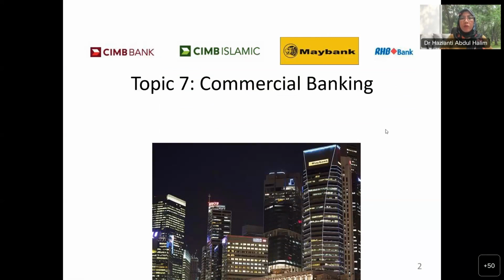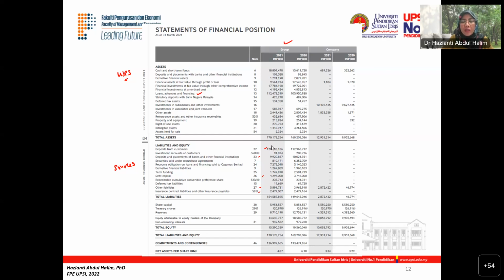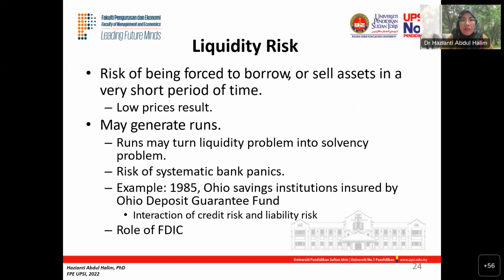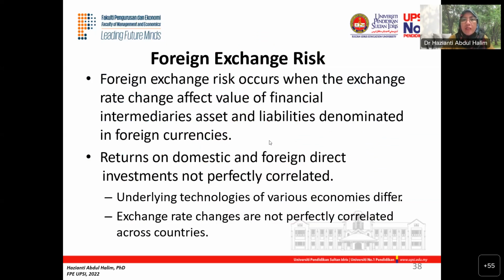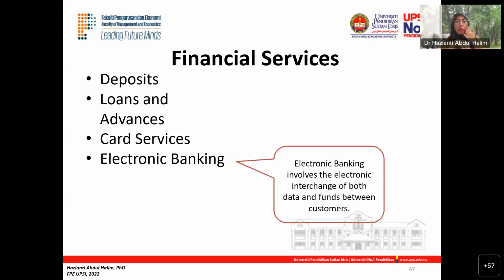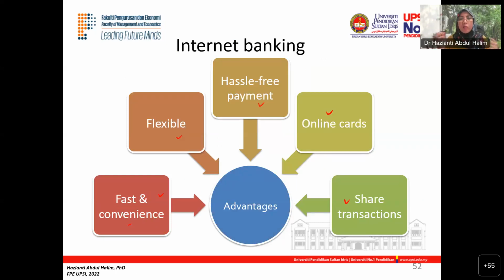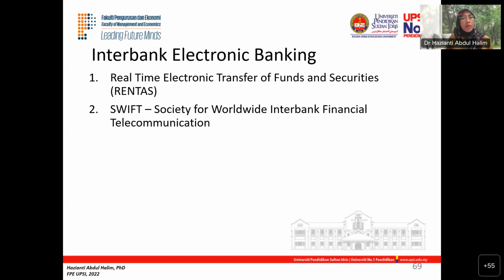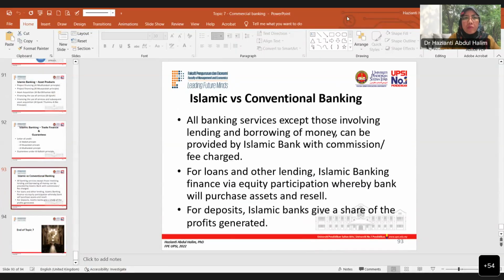PBF3023 Commercial Banking A221